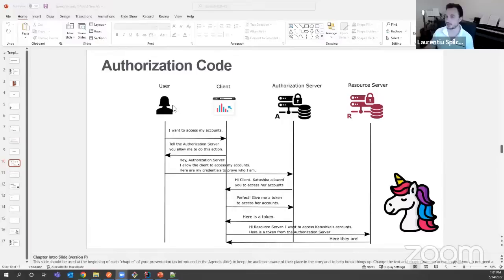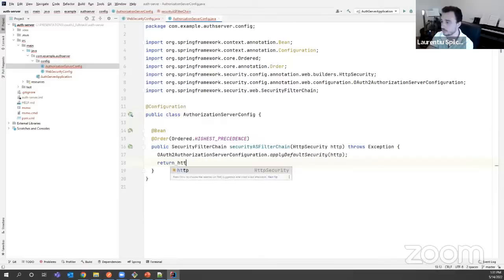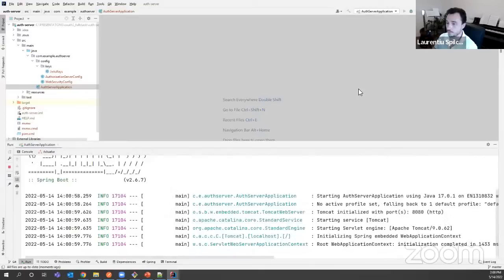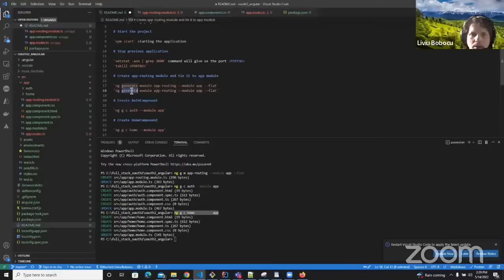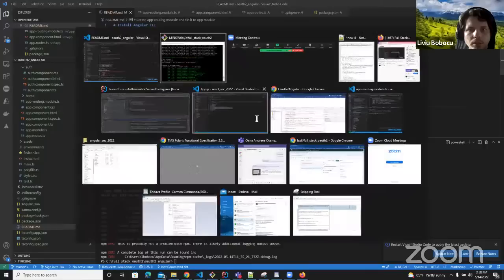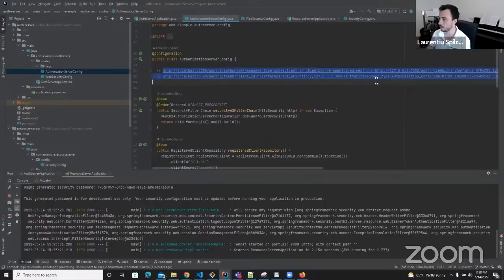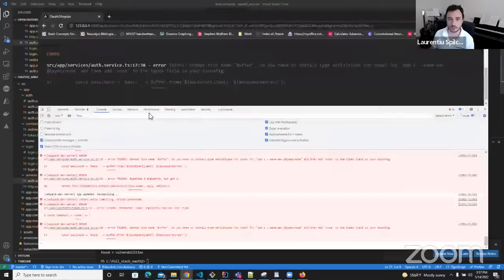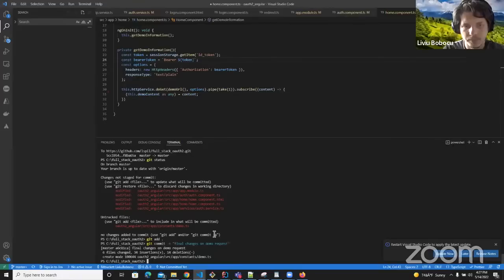Full Stack OAuth 2 - With Spring Security / React / Angular - Part 1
In this live event, we discuss implementing authentication with OAuth 2 / Open ID Connect from backend to frontend. My guest, Liviu Bobocu, frontend expert, will help me prove the implementation of a frontend solution. This frontend solution will use a Spring-driven authorization and resource server.

What you'll learn:

- How to create a Spring Security authorization server using the new authorization server project
- How to configure a Spring Security resource server with JWT authentication
- How to build a React frontend client which authenticates using JWT
- How to build an Angular frontend client which authenticates using JWT
- Best practices for your authentication implementation on both backend and frontend